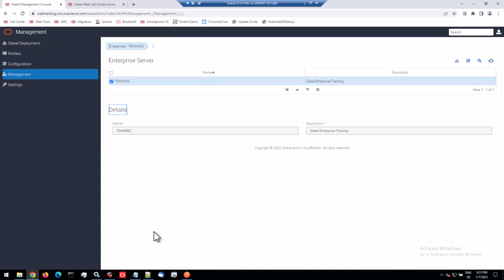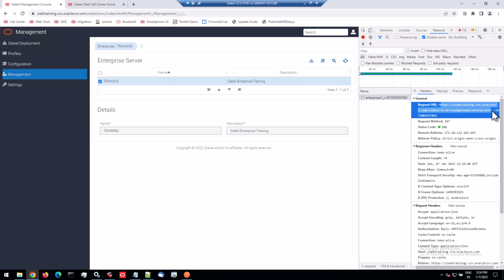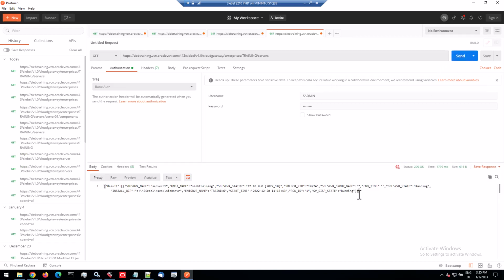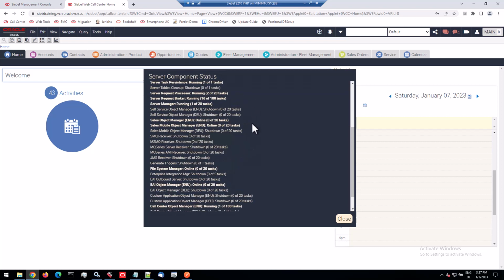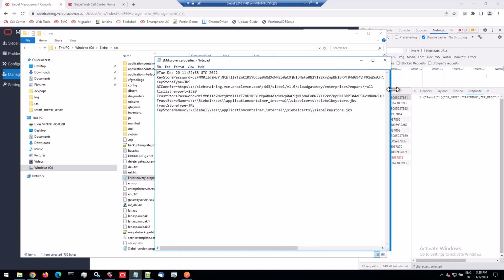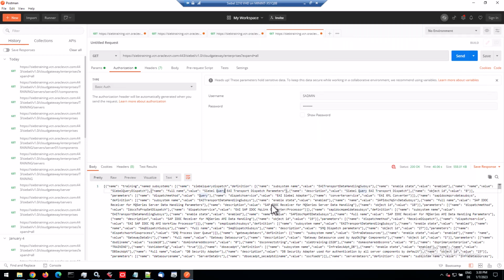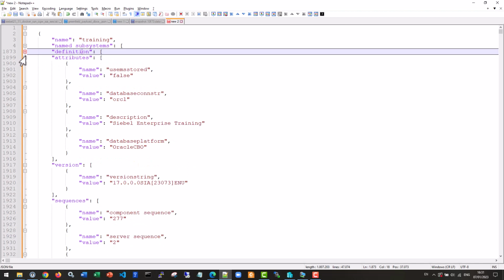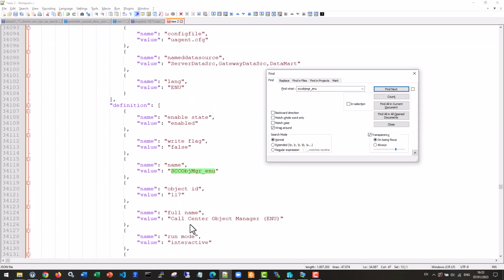ZooKeeper's Comforts Part 2: REST API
In this second part of a mini-series, Siebel CRM expert Alexander Hansal explores the cloudgateway (CGW) REST API and how it can be used for read-only access to the Siebel Enterprise configuration stored in ZooKeeper.